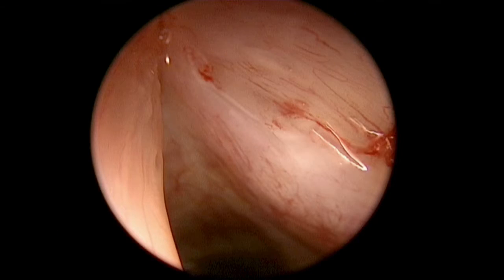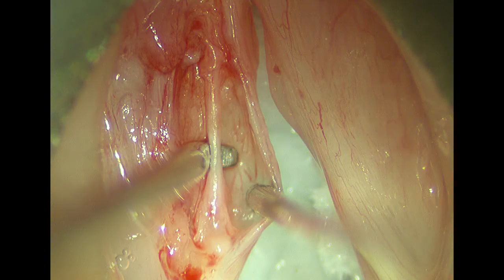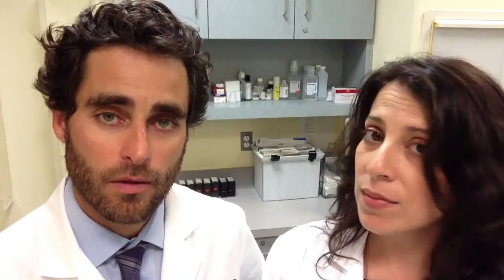VOCAL FOLD SCAR TREATMENT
Vocal Fold Scar
Underneath the skin of the vocal fold is a special tissue layer—called Reinke’s layer or the superficial lamina propria—that permits the vocal fold cover to vibrate over the underlying tissue. Any disruption of this layer causes abnormal vibration and a change in the voice. Often this is caused by scar tissue due to a vocal abuse or previous trauma to the vocal fold, such as surgery.

• Scarring can be caused by vocal fold lesions that have been present for a long time and grown into deeper tissue, from generalized inflammation of the vocal folds, a vocal fold hemorrhage, radiation used to treat cancer, or from surgery on the vocal folds.

• Scarring means that the mucosa is tethered to the underlying tissue and cannot vibrate freely. The resulting irregularities in vibration cause symptoms such as hoarseness and breathiness, and demand increased effort or strain to produce voice.

• Diagnosis is made by taking a patient’s history and performing a video stroboscopy.

• Treatment & Prognosis: Surgically repairing a scar is very challenging. Due to this, the first treatment is generally voice therapy to improve the efficiency of the voice in the face of the scar. Often this is enough. If not, multiple surgical treatments are available, including steroid injections and vocal fold augmentation. At the Voice and Swallowing Institute, we believe surgery that includes transplantation of the cover of a muscle into the area of the scar offers the best treatment result at this time. We are currently performing research on a new implantable material that may be an improvement on what is now available. There are likely to be some permanent changes in vocal quality.